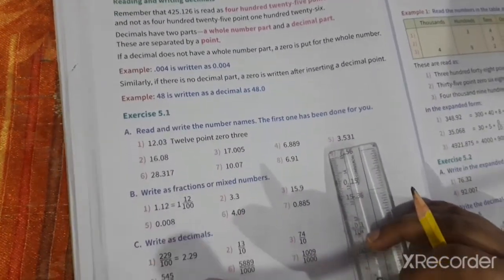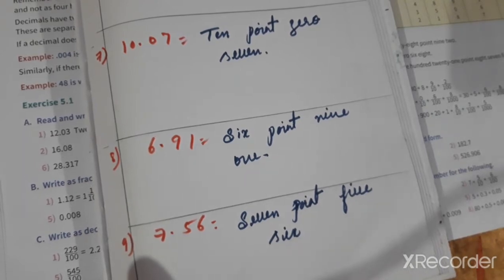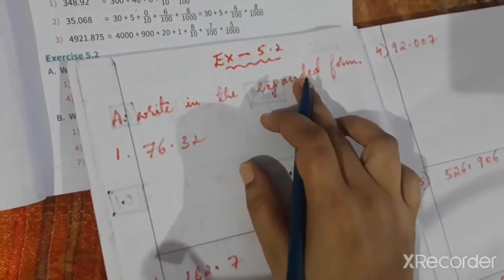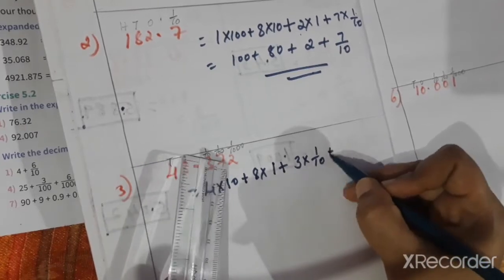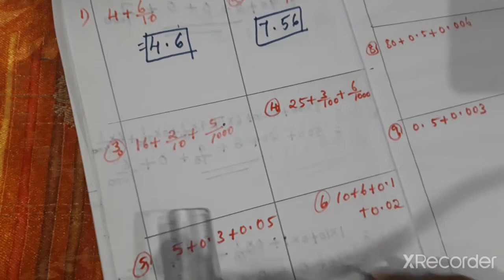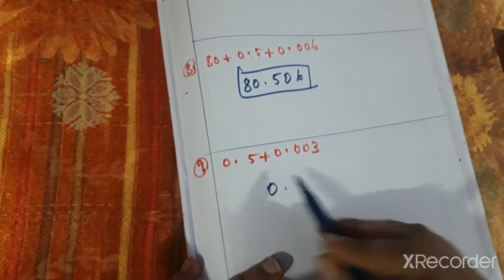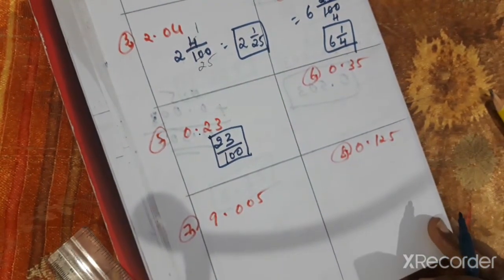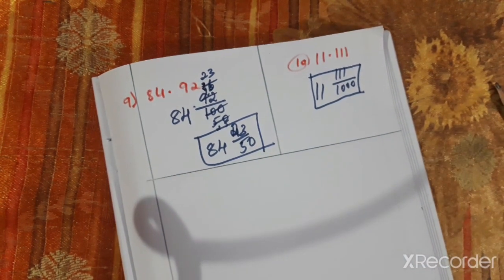Decimal& their Applications:5th Maths,OBC , Ch:,Decimals and their Applications, Ex:5.1 till 5.3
Class:5th Maths,Orient Black Swan syllabus, Ch:Decimals and their Applications. Ex:5.1 till Ex:5.3 ,Part-1